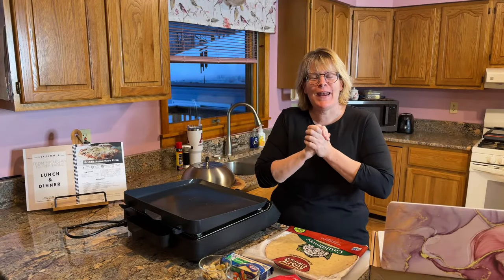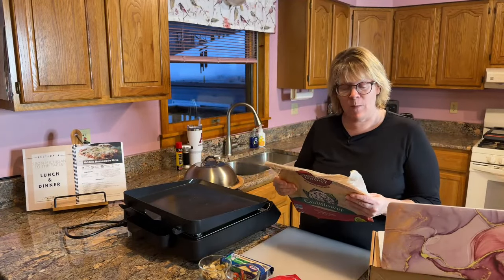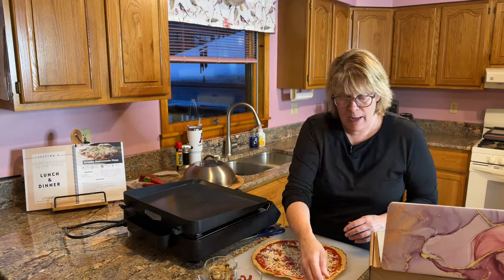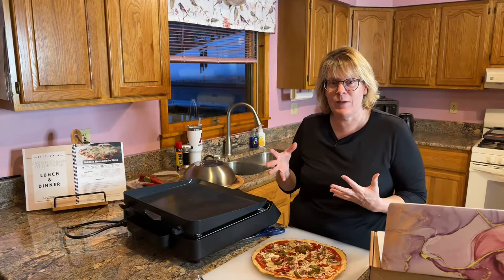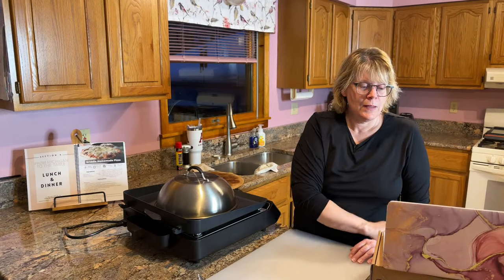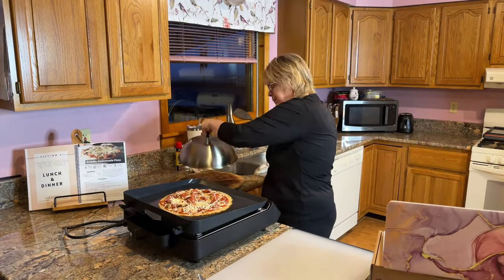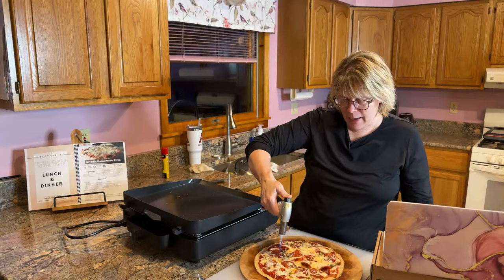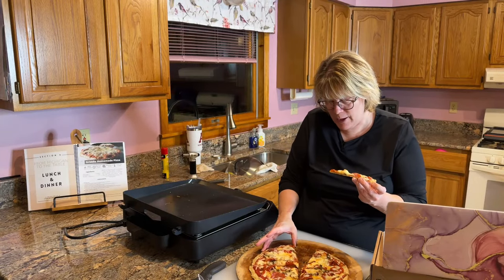🍕 Cauliflower Crust Pizza on the Blackstone Griddle for our Healthy Griddle Cooking Series 🍕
This is a recipe that I have wanted to try on the Blackstone Griddle for awhile!  Let's see if I can make a cauliflower crust pizza and lets see how it tastes.

Come watch and ask questions as I whip up this griddle pizza for dinner tonight!!

Transform your pizza experience with the delectable charm of a Cauliflower Crust Pizza expertly crafted on the Blackstone Griddle. The griddle's even heat distribution ensures the cauliflower crust achieves a perfect golden crispness, forming the ideal canvas for your culinary masterpiece. As you layer on vibrant tomato sauce, melt-in-your-mouth cheese, and an array of fresh toppings, the griddle's sizzling embrace imparts a savory symphony to every bite. Watch as the crust becomes a flavorful foundation, seamlessly blending the smoky essence of the griddle with the wholesome goodness of cauliflower. With each slice, savor the delight of a guilt-free, low-carb pizza creation that captures the essence of a pizzeria experience right in your backyard. Elevate your pizza game with the Cauliflower Crust Pizza on the Blackstone Griddle—a delicious fusion of health-conscious choices and mouthwatering satisfaction.

or the Blackstone 36 inch Griddle

🔆 Get My Recipes for the Blackstone Griddle Digital and Printed Cookbooks

Thanks for being here and all your support! xoxo - Chef Sherry

Ingredients
Cauliflower Pizza Crust
Pizza Sauce
Shredded Cheese
Toppings - Assortment

Instructions
Gather all your ingredients to make your pizza.
Preheat the Blackstone Griddle on medium high heat and place the pizza stone on to the flat top.  If using the electric Blackstone griddle set the temperature to 350°F.

How to Make a Blackstone Griddle Cauliflower Crust Pizza
Place the premade cauliflower crust on a clean work surface, spread a layer of pizza sauce onto the crust,
Add a thin layer of shredded cheese.
Sprinkle your desired toppings over the cheese.
Finish off with a generous portion of shredded cheese.

How to Cook a Griddle Pizza
Place the prepared cauliflower crust pizza onto the preheated griddle.
Cover the whole pizza with a large dome lid.
Let cook about 10 minutes, check and rotate pizza every so often. Lift the lid so that the heat stays trapped inside and place onto the griddle. Check for doneness of the pizza by checking the bottom.. Decide how much longer it needs to cook.
When the pizza is fully cooked, remove and place on a cutting board.

How to Achieve a Crispy Top
If you want crispy cheese on the top of your pizza, use a small torch to apply heat to make the cheese nice and crispy.

🔥 🔥 THE ONLY GRIDDLE COOKING CLASS 🔥 🔥

Favorite Griddle Tools: →
Blackstone 36 inch Griddle
Blackstone 5 Piece Tool Kit
Blackstone Griddle 36” Soft Cover
Blackstone Griddle 36” Hard Cover
Silicone Mat Cover for 36” Blackstone
Blackstone Dome Lid – Square